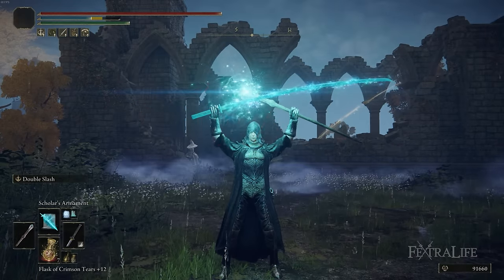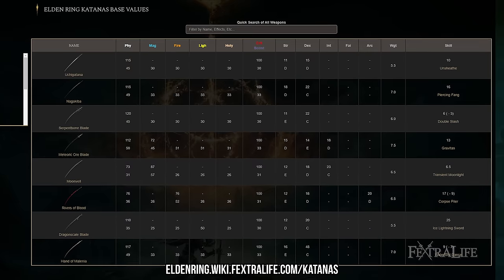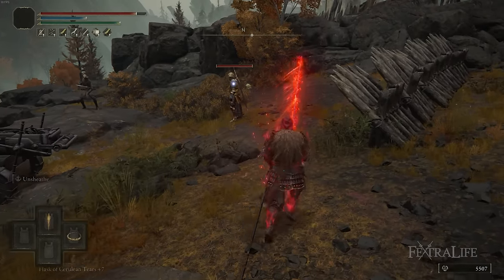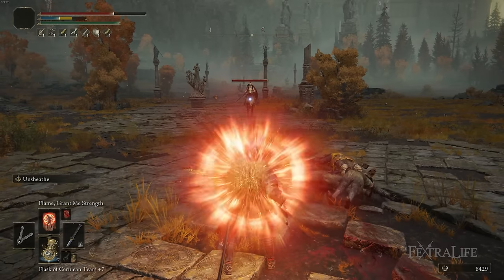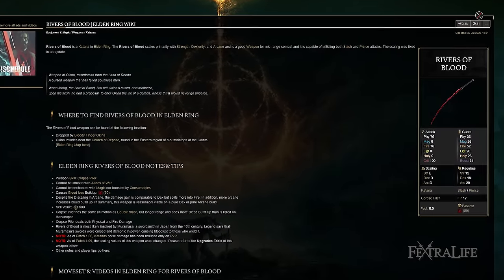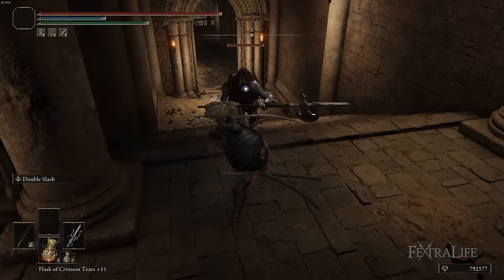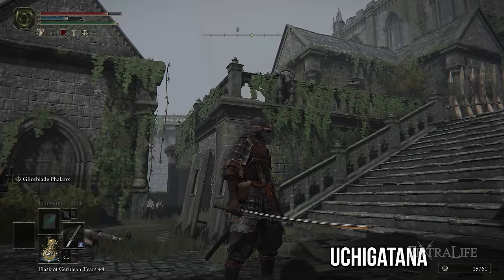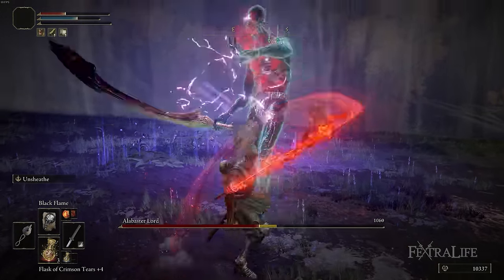Elden Ring Samurai Builds in Shadow of the Erdtree - How Will They Hold Up??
In this Elden Ring video, I want to talk about how i think samurai builds will perform in the Shadow of the Erdtree DLC, coming up in just two months.

0:00 - Elden Ring Samurai Builds in Shadow of the Erdtree
0:51 - Samurai Class
1:24 - Katanas
2:00 - Odachi in Shadow of the Erdtree
2:47 - Nagakiba
5:02 - Moonveil
6:17 - Rivers of Blood
7:07 - Serpentbone Blade
8:32 - Hand of Melania / Dragonscale Blade
8:58 - Meteoric Ore Blade
9:21 - Uchigatana
9:35 - Dual Wielding Katana
10:13 - FInal Thoughts